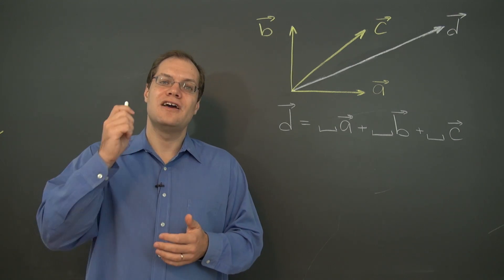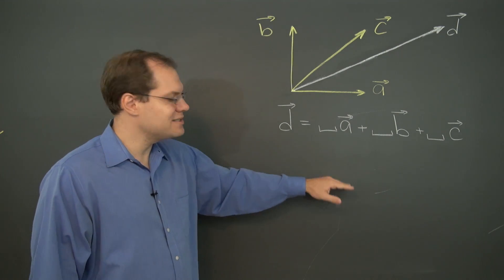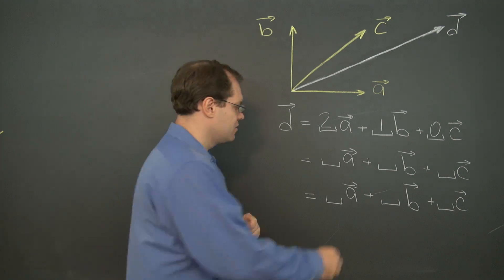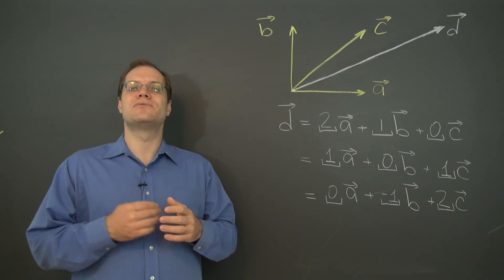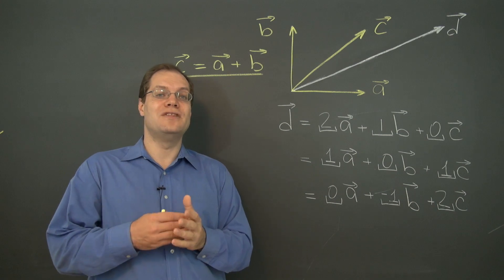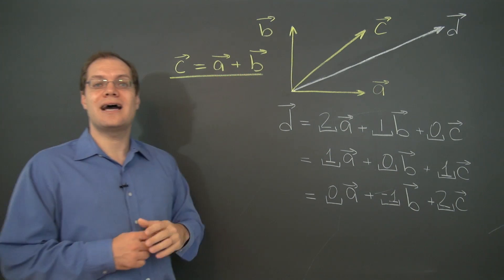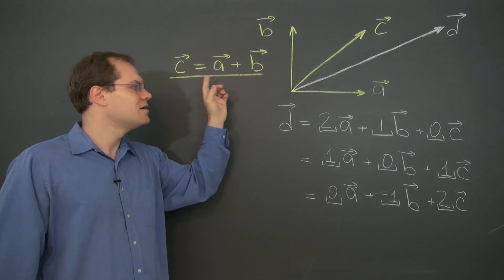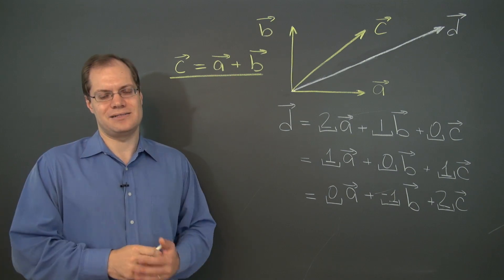Linear Algebra 6a: Linear Independence